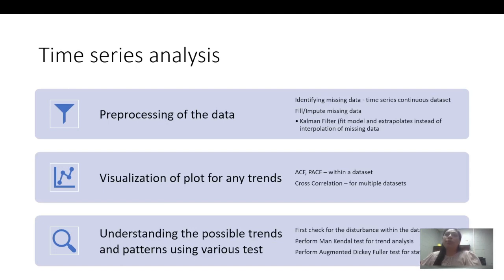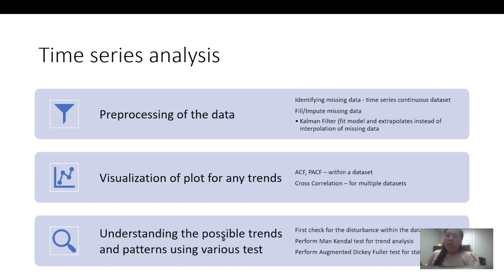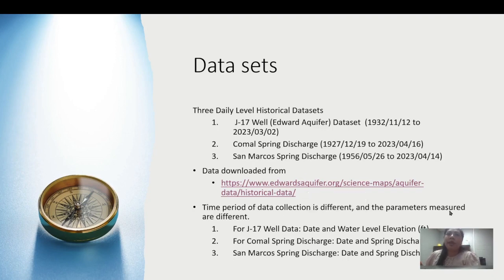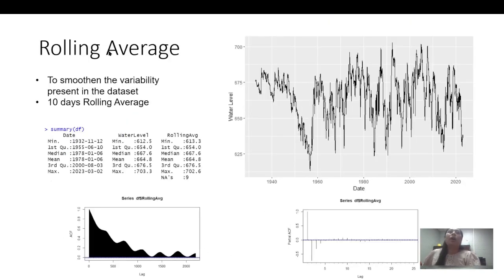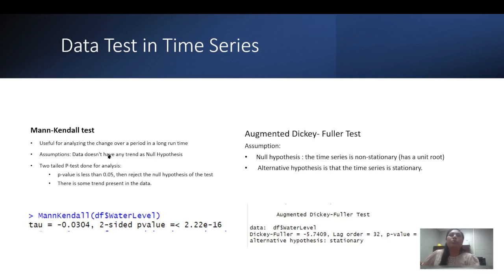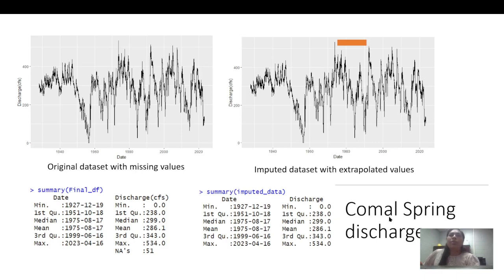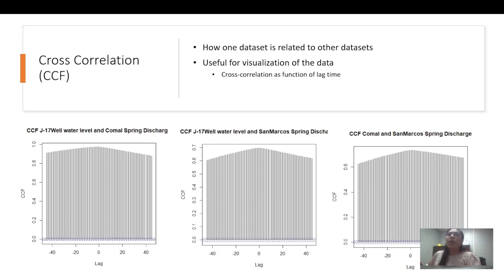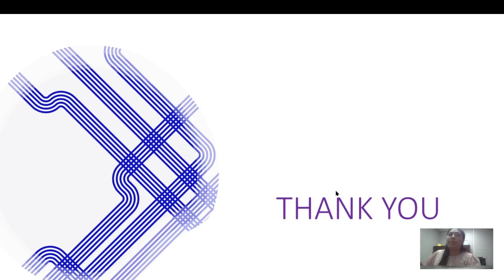Time Series Data Analysis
Time-series Data Analysis for the Edward Aquifers J_17 well, Comal Spring Discharge and San Marcos Spring Discharge datasets.